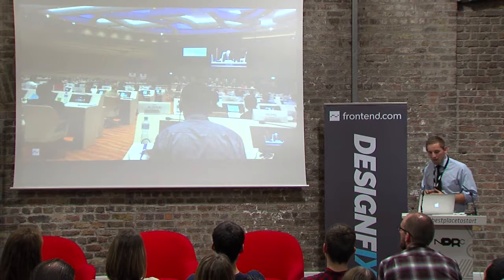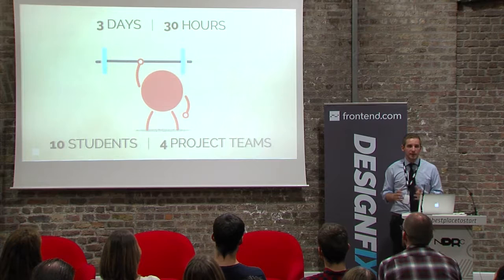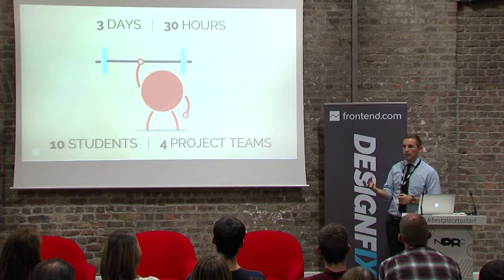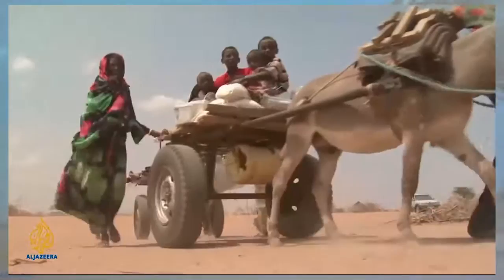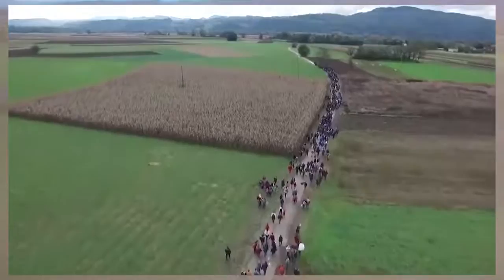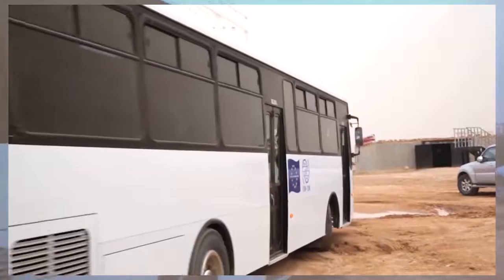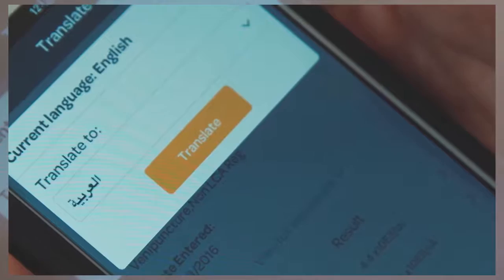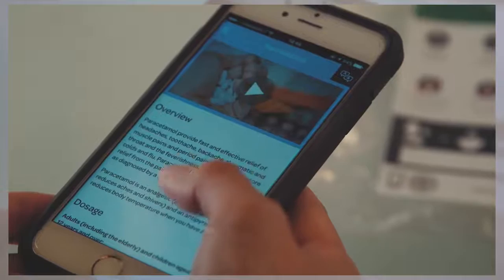John Buckley - Future Vision of Migrant Healthcare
John Buckley spoke at DesignFix 2016 about the background to Frontend.com's 'Future Vision to Migrant Healthcare' collaboration. During his talk he stressed the importance of industry engaging with colleges and students, and detailed the massive potential impacts of this partnership.

Interested in more content like this? Visit uxdxconf.com